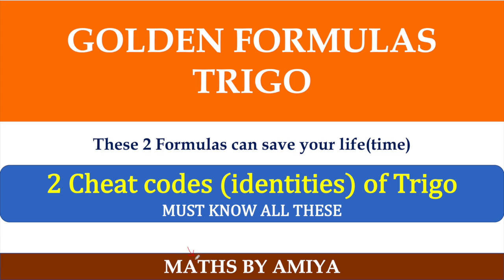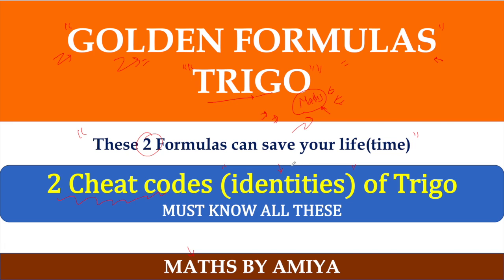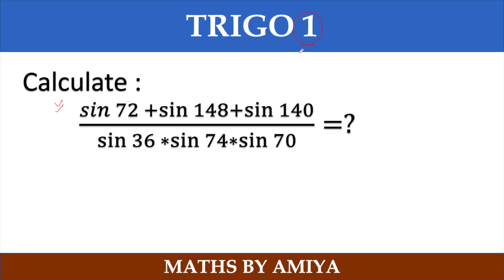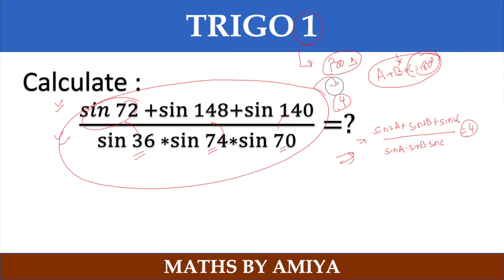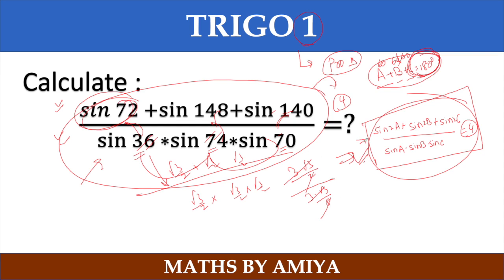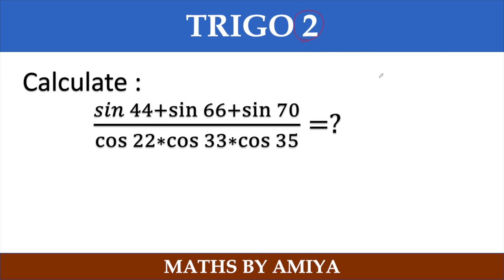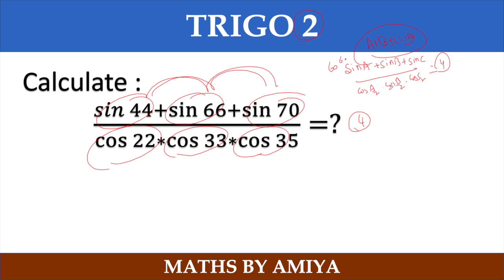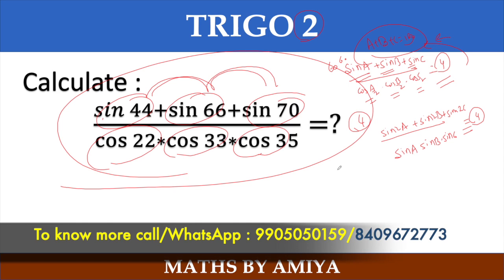Trigo Golden Formula : 2 Cheat Codes Identity : MATHs BY AMIYA